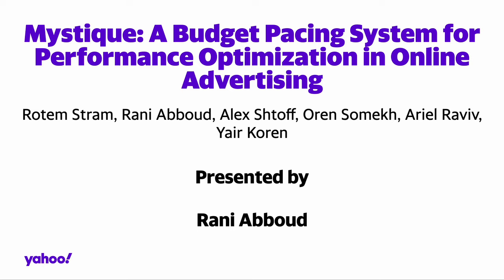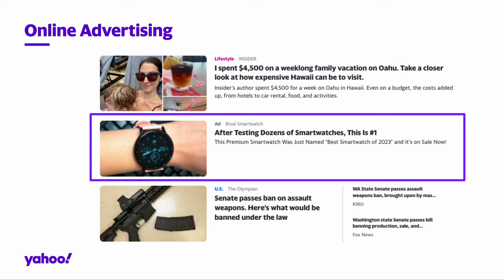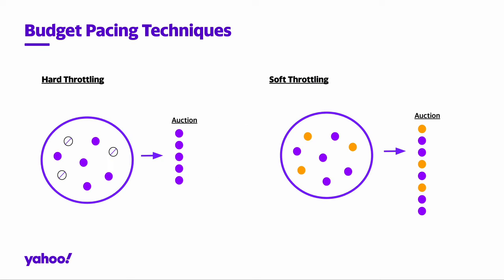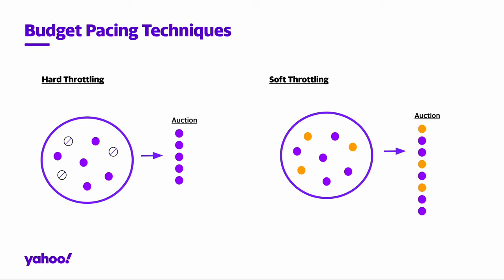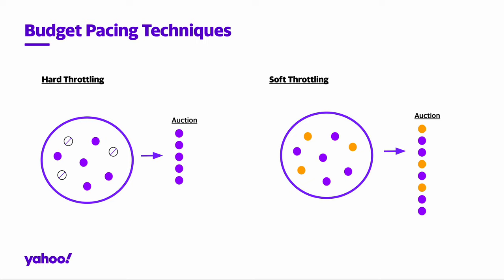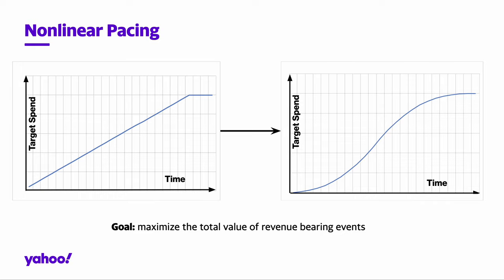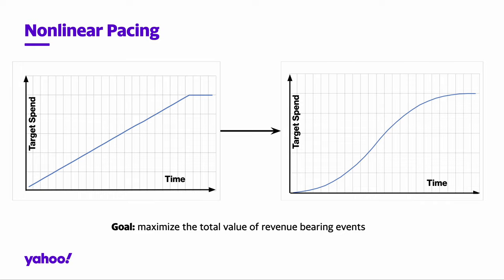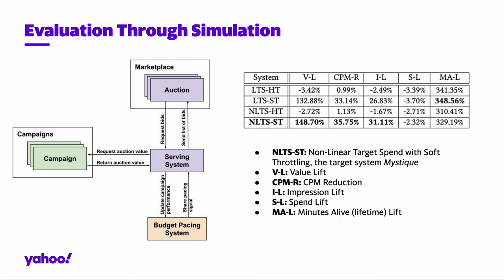[ip9402] Mystique: A Budget Pacing System for Performance Optimization in Online Advertising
"Mystique: A Budget Pacing System for Performance Optimization in Online Advertising

Rotem Stram, Rani Abboud, Alex Shtoff, Oren Somekh, Ariel Raviv and Yair Koren"